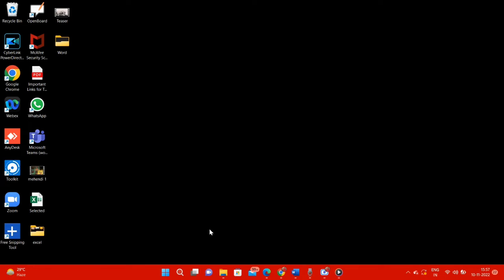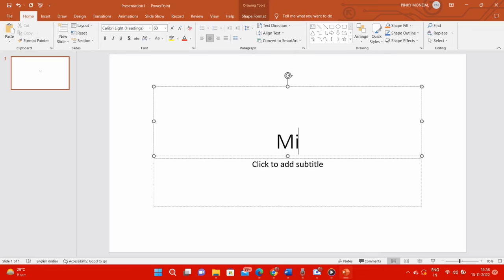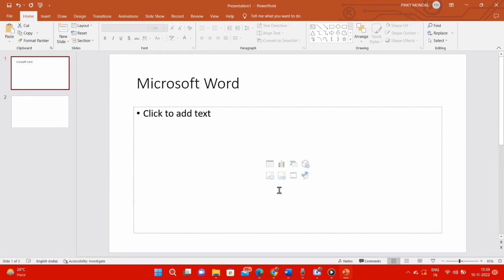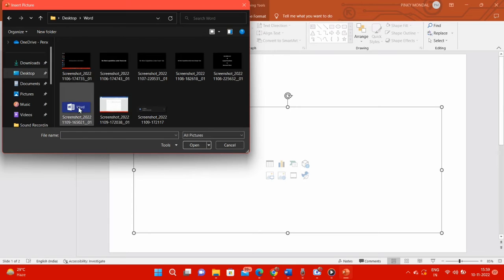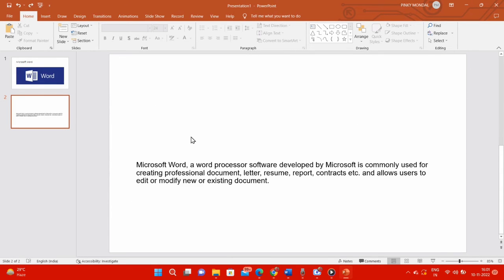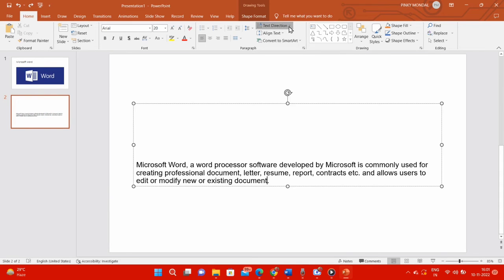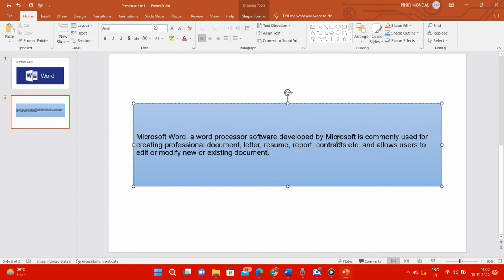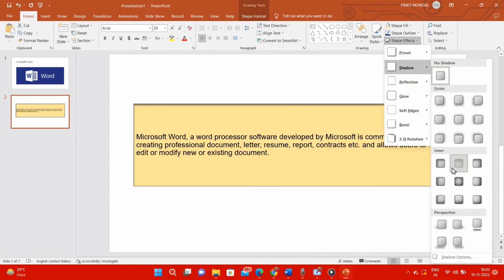Microsoft PowerPoint | Get Started With Presentation